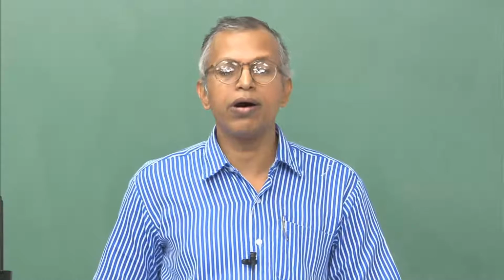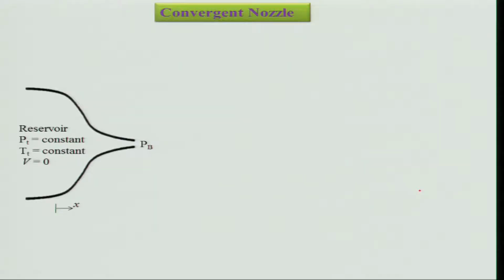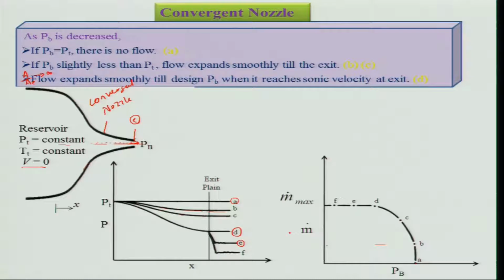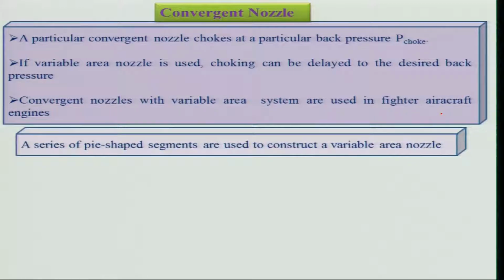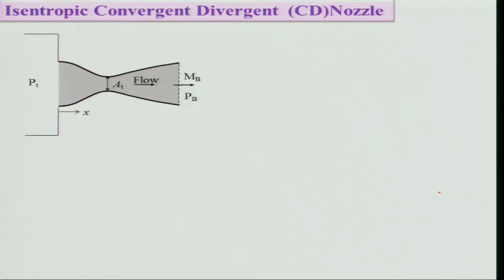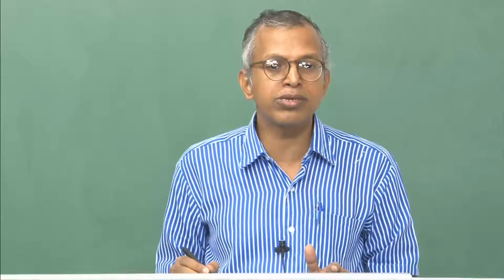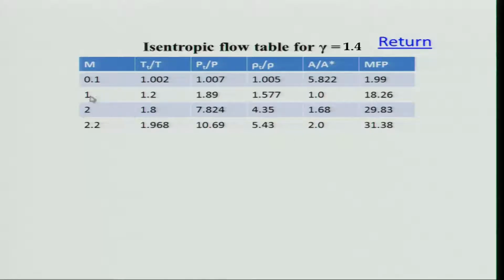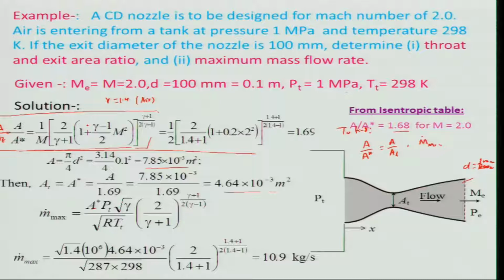Mod-01 Lec-11 Fundamentals of Aerospace Propulsion